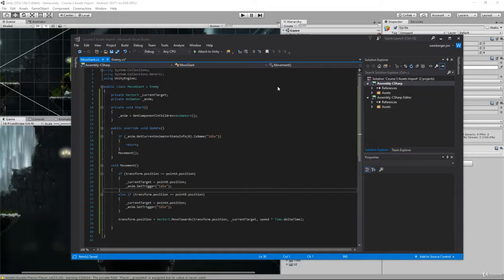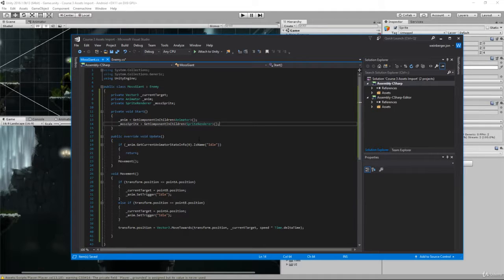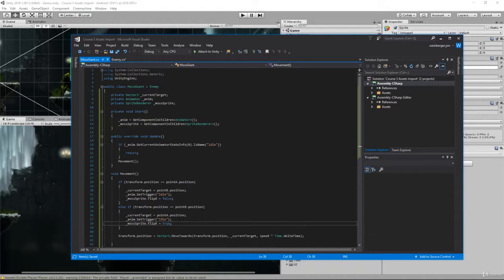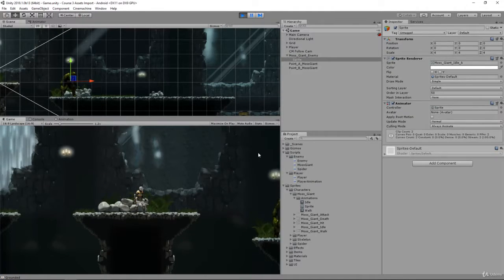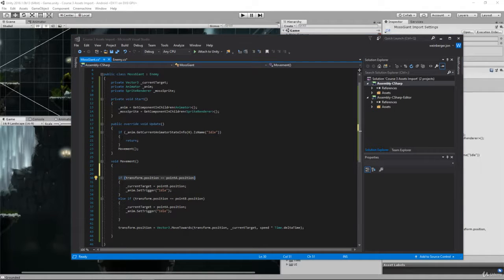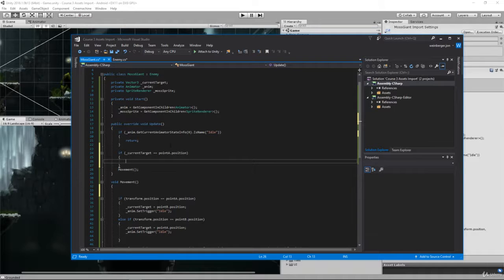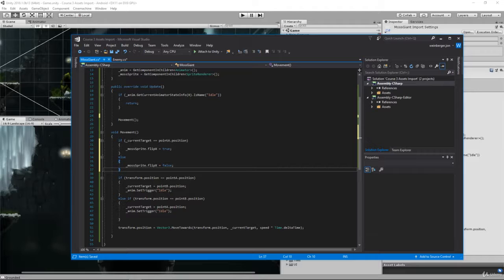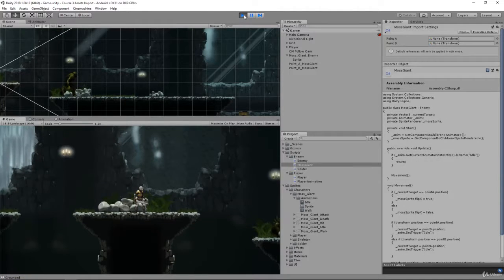16 Challenge Review Moss Giant Flip